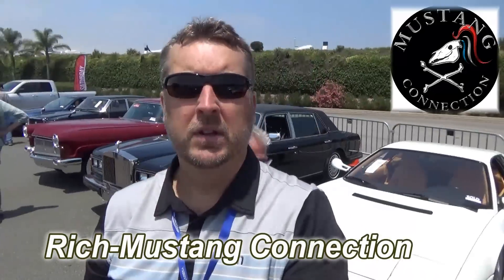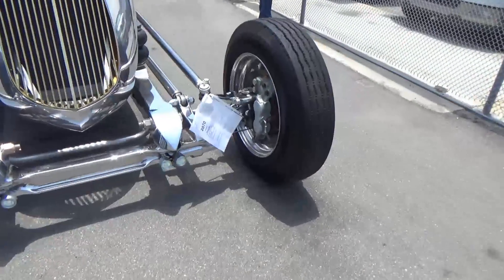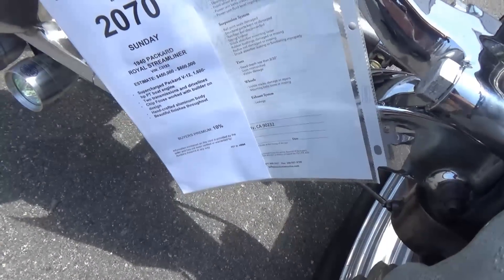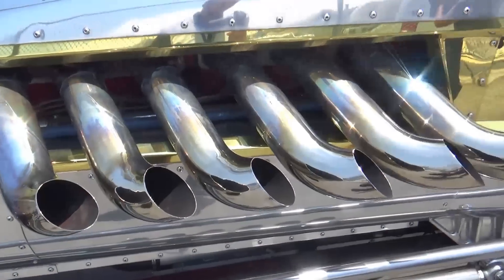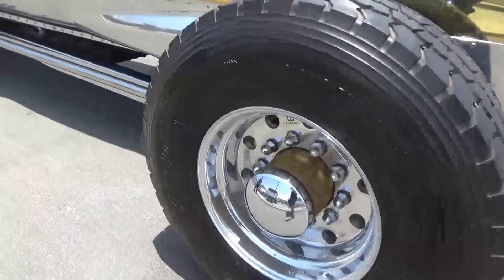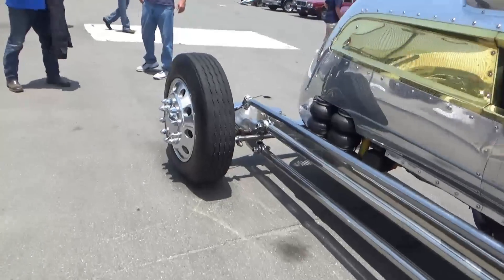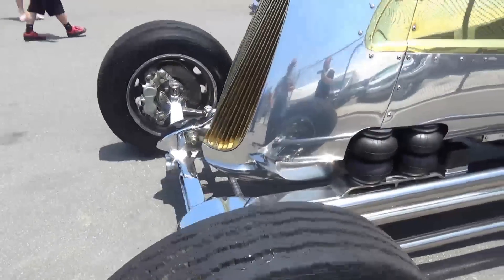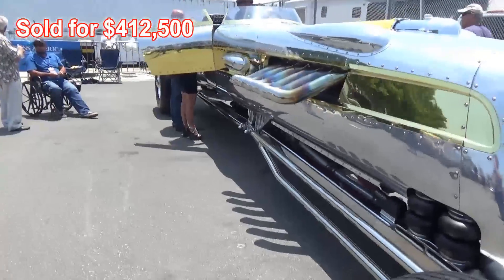1600 HP ! 1940 Packard Royal Streamliner Roadster by Rodney Rucker Mustang Connection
1940 Packard Royal Streamliner Roadster by Rodney Rucker

Auctions America Lot No. 2070

Auctioned on Sunday, June 26, 2016
Supercharged Packard V-12, 1,600-hp PT boat engine
Two transmissions and drivelines
Chip Foose worked with builder on design
Four radiators and six cooling fans
Hand-crafted aluminum body
Air-over-hydraulic brakes
Beautiful finishes throughout
One-off fire-breathing behemoth

With the 30-foot size of a truck, this polished aluminum-clad custom Packard Royal V-12 Streamliner Roadster is a supercharged marvel that consistently stops people in their tracks with its imposing style, design, display and power. The man leading the team of craftsmen responsible for this commanding beast is Rodney Rucker. Mr. Rucker worked with the renowned Chip Foose on the design. Working with his team, the Royal was hand-fabricated by Rodney Rucker and the “Blastolene Brotherhood,” combined with the expertly hand-formed body by Marcel DeLay.

This “little roadster” weighs in at just over 13,200-lbs and measures 31-ft, 6-in in length. The supercharged V-12 Packard Royal Streamliner engine is massive in size, and comes out of a World War II era PT boat from the 1940s. The designation PT was for Patrol Torpedo and successfully used for high speed torpedo attacks of larger surface ships; the most being PT 109 of future President John F. Kennedy. This 4M Packard engine boasts 1,600-hp and 3,000-ft/lbs of torque; the short exhaust stacks contribute to an occasional light show and an unforgettable resonance.

As a boat engine, it turns opposite of land-based engines so the car has two transmissions and drivelines to get the correct rotation for street use. The other challenge with a boat motor is cooling. No longer having an ocean of coolant available; the car was designed with four radiators and six cooling fans. Capacities for the Packard includes; 25 gallons of coolant, 30 gallons of oil and 100 gallons of fuel. Air ride suspension, automatic transmission, power steering and air-over-hydraulic brakes make it comfortable and stop efficiently as well.

The aero-inspired streamliner form features brightwork from head-to-toe with a polished brass band creating a stripe around the polished aluminum taper tail body; the wheels and tires are polished alloy from an 18-wheeler, while the front axle, steering arms and visible frame structure all share the mirror-like finish. A wraparound windshield provides a windbreak for the pilot at the controls of this fire-breathing behemoth.

Mr. Rucker has the background to be on the leading edge of such an undertaking, having a long history of automobile design and construction. He has designed and built an array of custom creations for Hollywood movies. Rodney was one of the pioneers of monster truck racing. Designing and racing many of the first monster trucks, including a “tank” monster truck on tracks; Rodney has always had the desire to build something that has never been done before; to go faster and build bigger.

A full team is recognized in the creation of this one-of-a-kind Packard custom, that is conveyed as being “bigger and badder than Jay Leno’s Blastolene Special “tank car.” Among this group are Art Bauer, a lifelong car and motorcycle builder; Steve Whitemore, who grew up in the shadow of “Dad” - lifelong master mechanics and engine tuners with a long history of building and racing. Steve also has many years as a diesel and heavy equipment mechanic specializing in air brakes, hydraulics and air ride suspension; Jay Woolley, Mr. Rucker’s right-hand man overseeing the shop for over 10 years; Rich Cook, who brings with him what is probably the longest and most diversified experience of the crew – a lifelong career as a master in custom fabrication, design, mechanics and automotive electrical that includes working with Mickey Thompson on the four-engine Challenger land speed car; Luann Kenney, who brings years of experience in bank management with her and is known around the shop as “The Boss”; and Rhonda Haver, Mr. Rucker’s sister and the counsel for her “mad scientist/genius brother.”

Creative designs using engines from M-4 Tanks and aircraft engines as well as several cars using 1940s Packard V-12 engines from WW II era PT boats; Mr. Rucker likes to incorporate functionality into his designs and has actually competed in many races such as “The Great Race” across America in many of his extreme creations. Most recently he has acquired one of the original Howard Hughes H-4 Hercules “Spruce Goose” engines. – a Pratt & Whitney radial engine with 28 cylinders and 4,360 cubic inches, to be utilized in a current design project for a vintage Bonneville land speed racer.

As with his latest project; the Packard Royal Streamliner Roadster easily proves Mr. Rucker’s lifelong motto: “Always think big….. and never give up!”